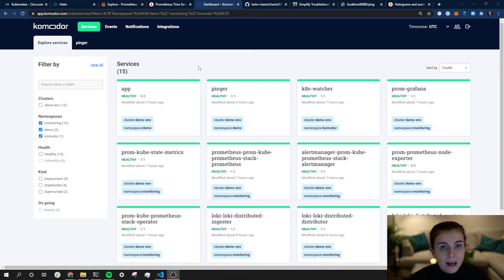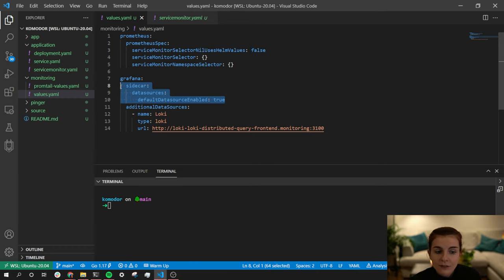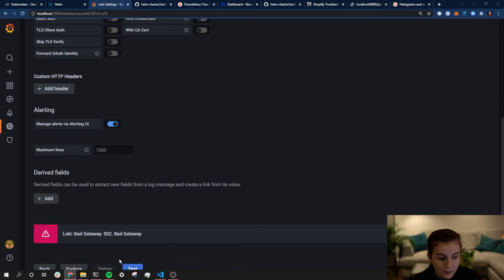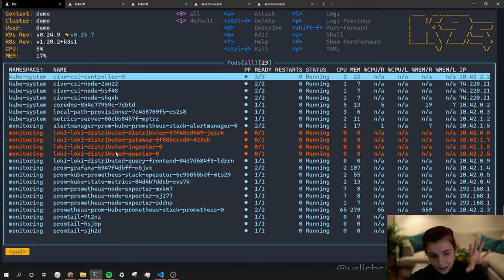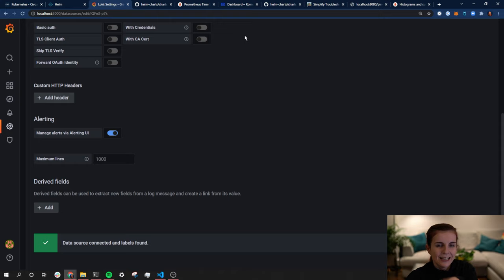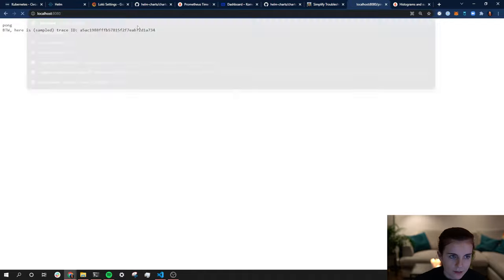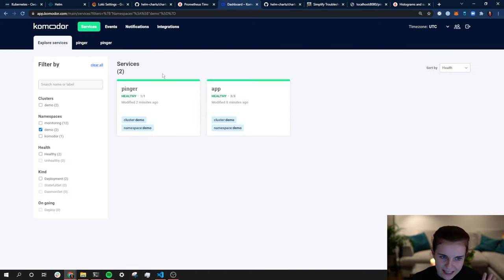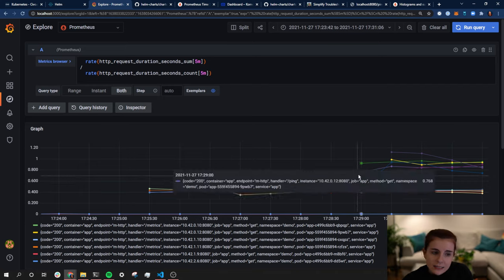Full Tutorial: Monitoring and Troubleshooting stack with Prometheus, Grafana, Loki and Komodor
This tutorial provides an A to Z overview for setting up your monitoring stack with Grafana, Prometheus, Loki and Komodor. Each step is provided in the tutorial as well as in the blog post

⌚Timestamps⌚
00:00 - Intro Overview
02:40 - Set up Civo Kubernetes Cluster & other Prerequisites
05:48 - Install Prometheus and Grafana
14:06 - Install Promtail and Loki
16:52 - Install example application
21:48 - Install the Komodor Agent
24:54 - Client and Metrics
27:37 - Updating deployment
28:45 - Debugging our deployment
36:29 - Outro